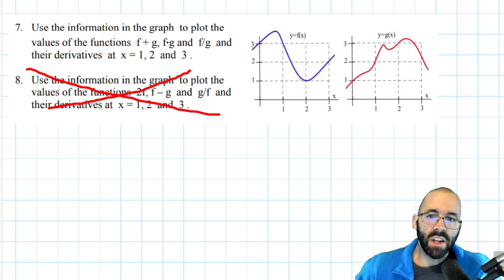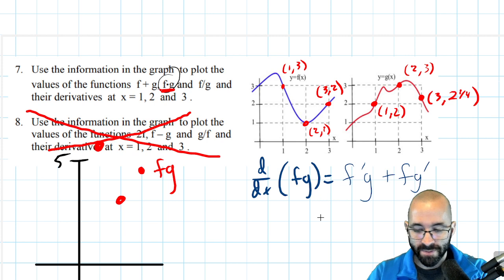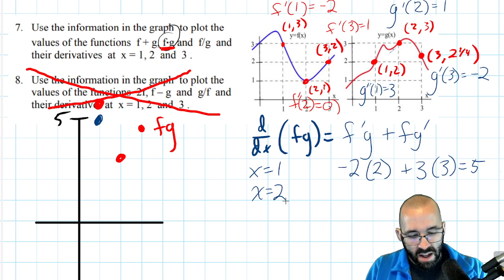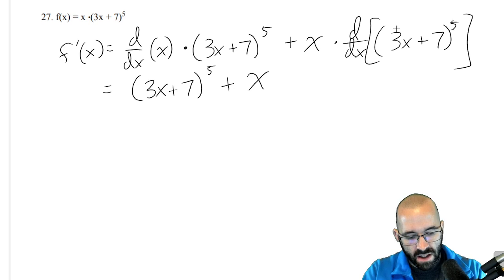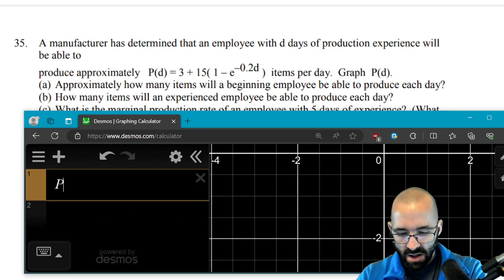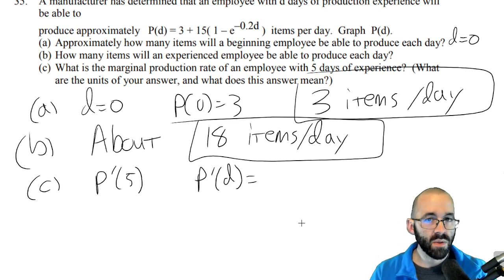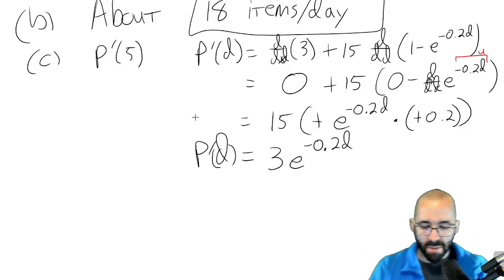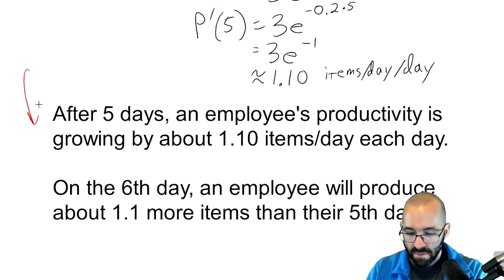2 5 12 Some Homework Problems 7, 27, 35